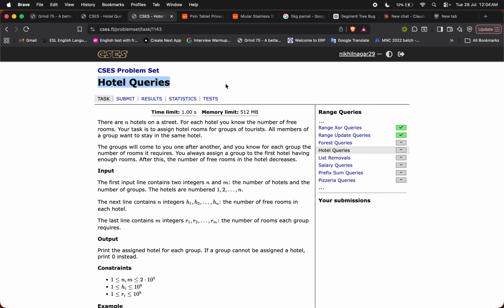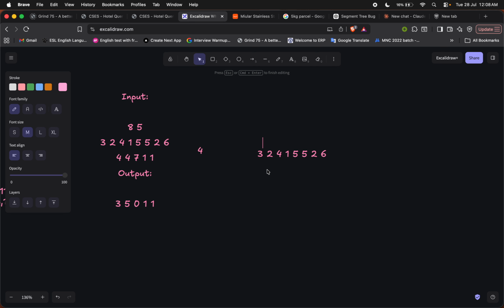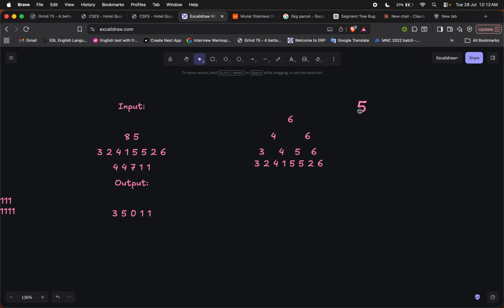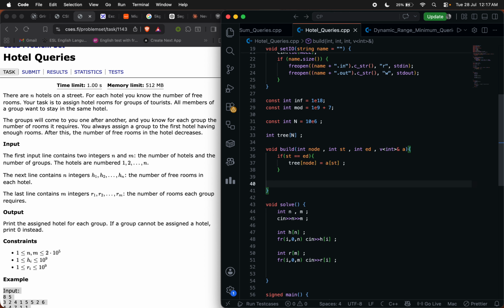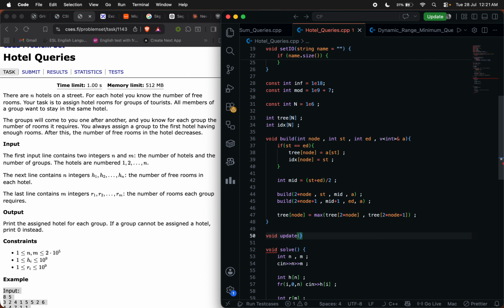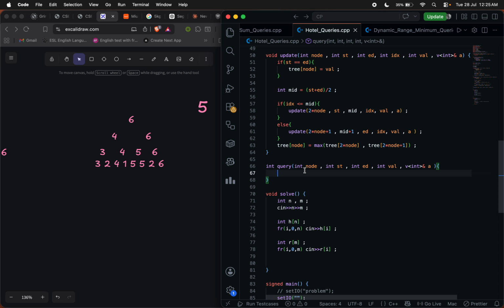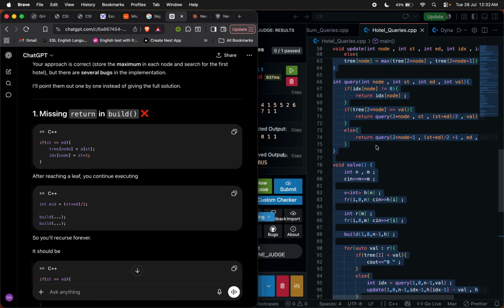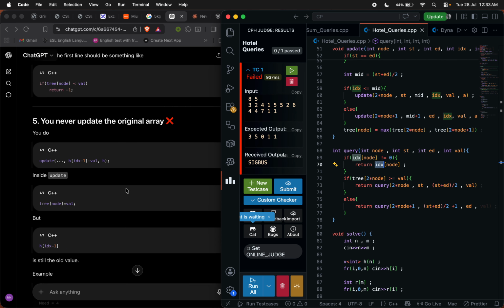Hotel Queries - C++